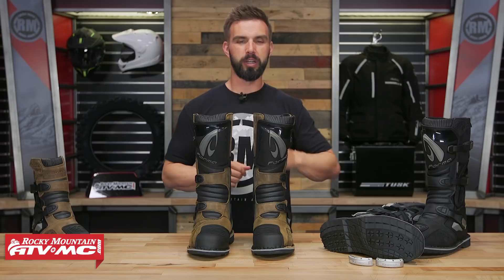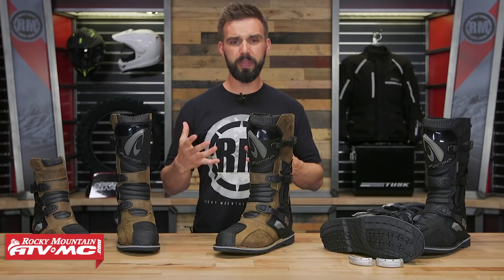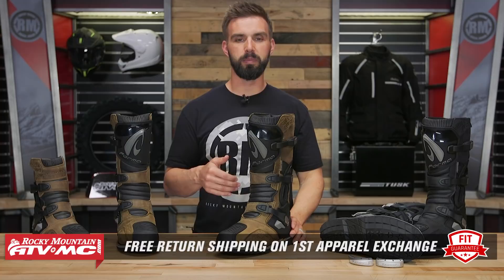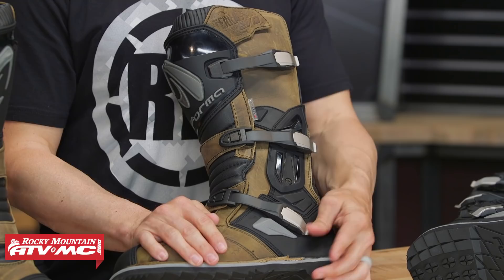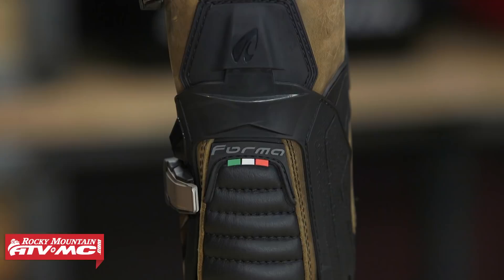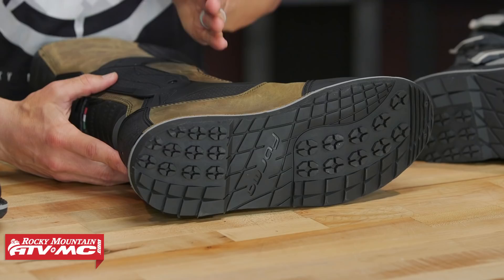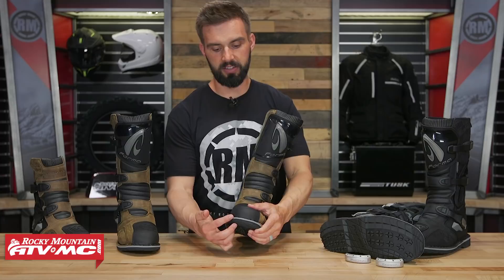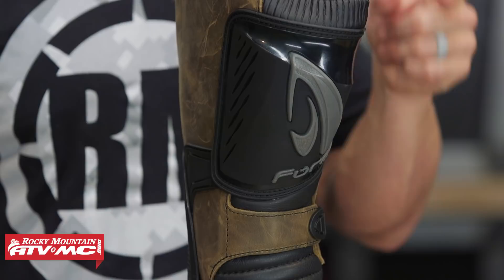Forma Terra Evo Adventure Motorcycle Boots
The new Terra Evo’s sole has increased rigidity for a higher level of off-road protection, and also provides even more durability for long distance stand-up riding. The heel and toe areas get external PU for tougher impact absorption and improved rider protection. The main boot structure is produced in oiled full-grain leather with a new FCS Ankle Support System to allow for maximum support without compromising comfort. Tune in with Chase as he digs a little deeper and shows us everything that this adventure boot from Forma has to offer.